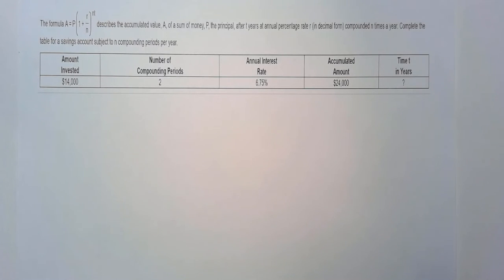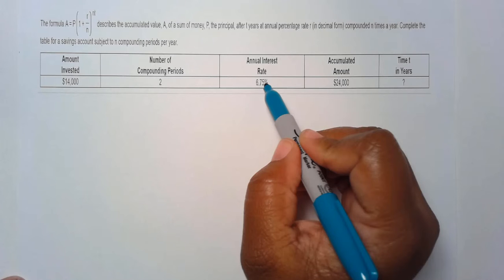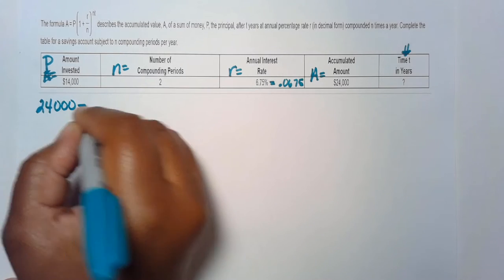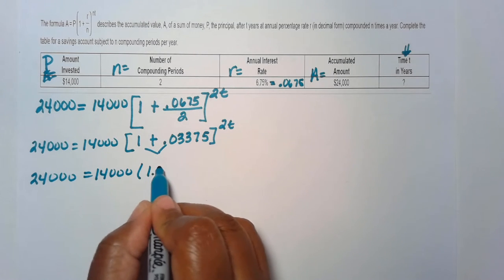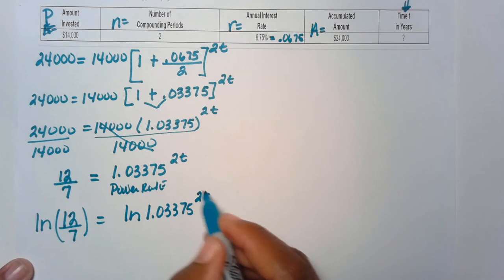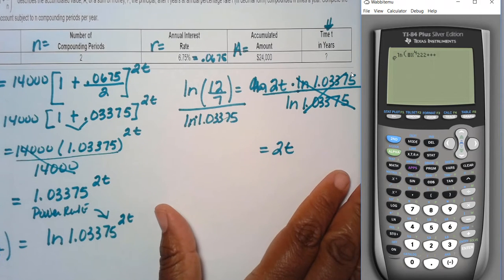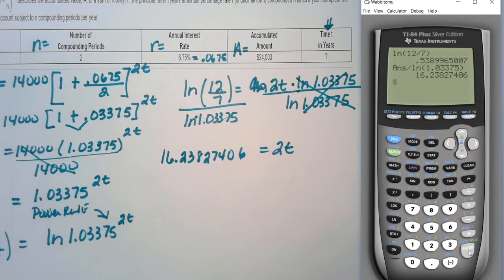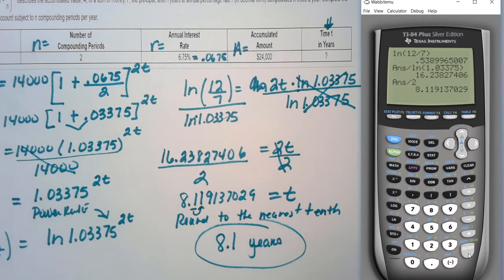College Algebra: Solving Word Problems using Logarithms